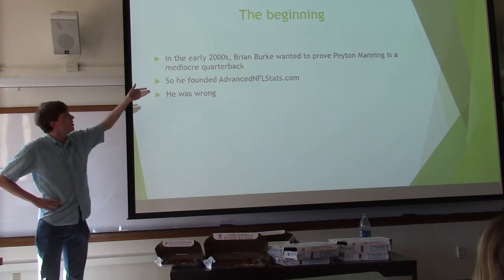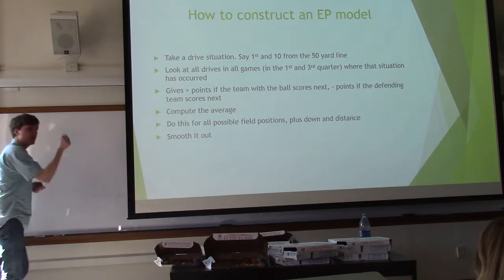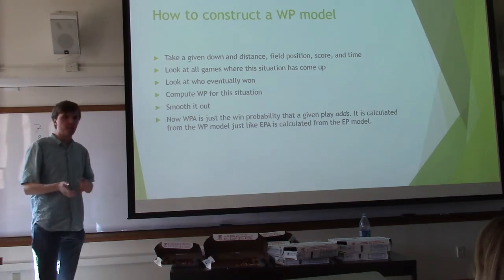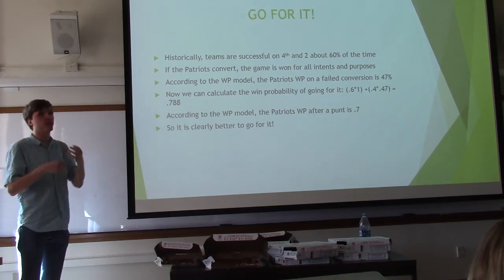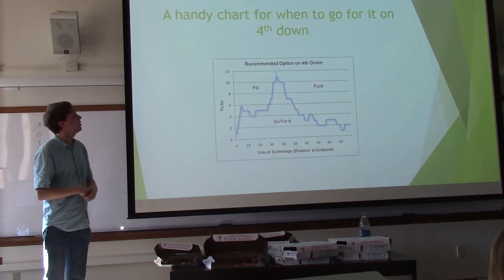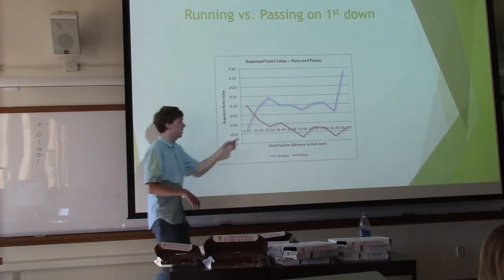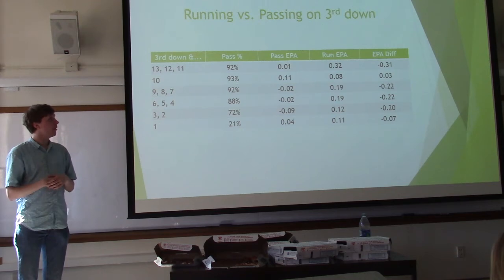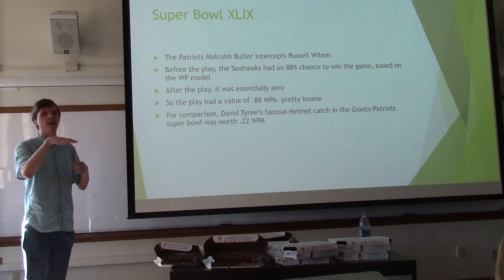Football Analytics - Karl Rudeen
A somber discussion of statistical usage in football